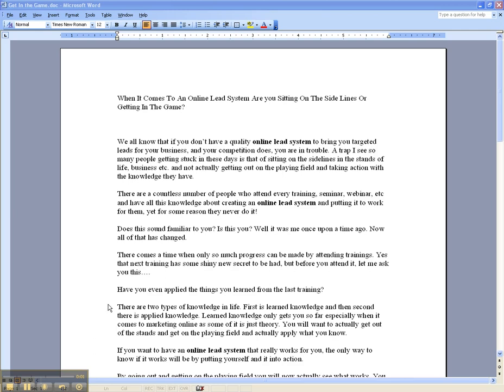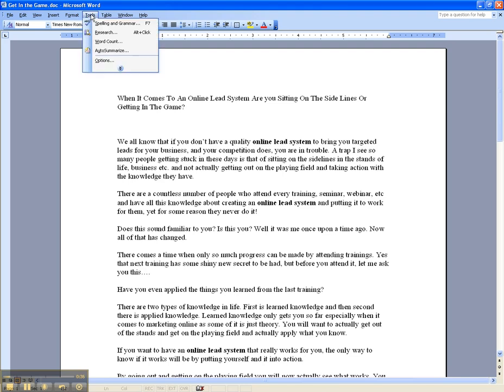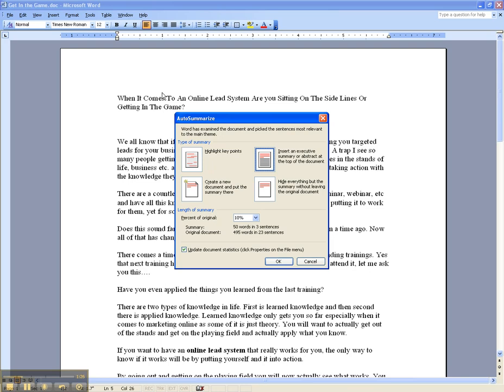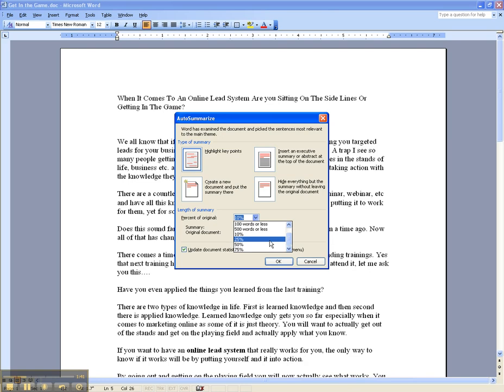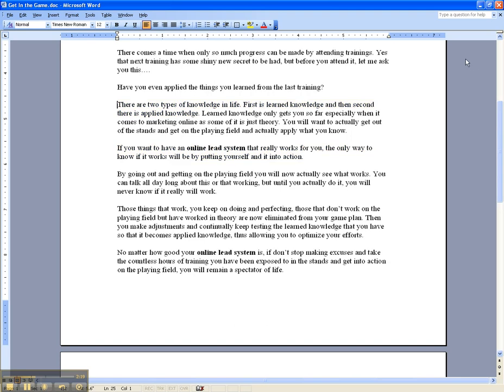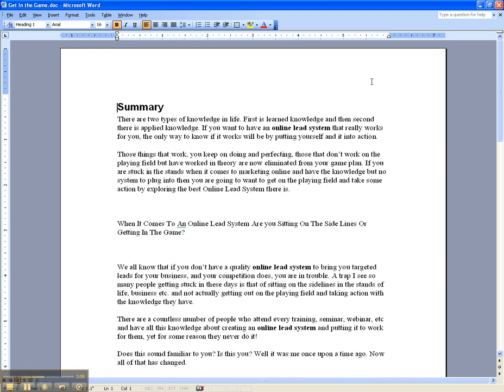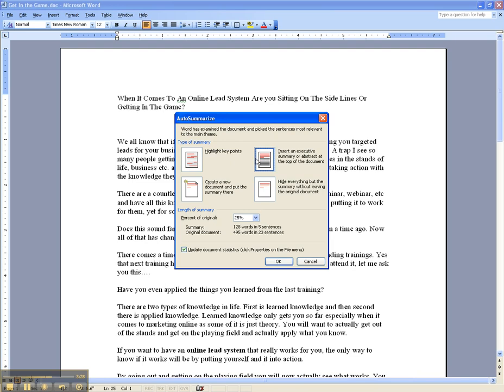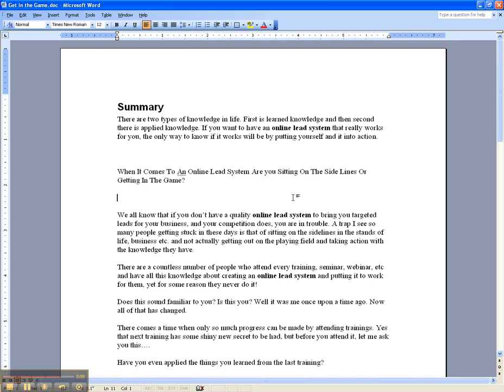Copy Writing Tips - Auto Summarize Tool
Watch the video first and then if you have Microsoft 2007 you will need to read the additional details below the video to enable this feature in Word 2007 as I created this video training in Word 2003... Enjoy!

Add AutoSummary Tools to the Quick Access Toolbar

1. Click the Microsoft Office Button , and then click Word Options.

2. Click Customize.

3. In the list under Choose commands from, click All Commands.

4. Scroll through the list of commands until you see AutoSummary Tools.

5. Click AutoSummary Tools, and then click Add.

The AutoSummary Tools button now appears in the Quick Access Toolbar.

Show me Video

**NOTE** When you actually do this is Word 2007 there will be an image here you
can click on that will play a short 30 second video showing you how to do this!

Automatically summarize a document

1. On the Quick Access Toolbar, click AutoSummary Tools, and then click AutoSummarize.

2. Select the type of summary that you want.

3. In the Percent of original box, type or select the level of detail to include in the summary. Select a higher percentage of the original document to include more detail.

4. If you don't want AutoSummarize to replace your existing keywords and comments in the document properties, clear the Update document statistics check box.

Notes

· To cancel a summary in progress, press ESC.

· After you create your summary, review it to make sure it covers your document's key points. Keep in mind that the summary text is a rough draft, and you will probably need to fine-tune it.